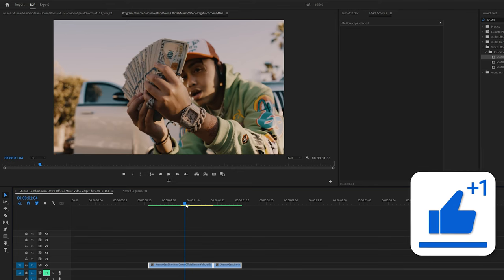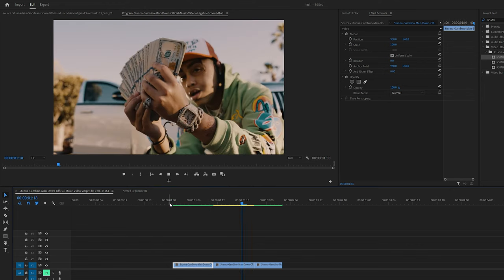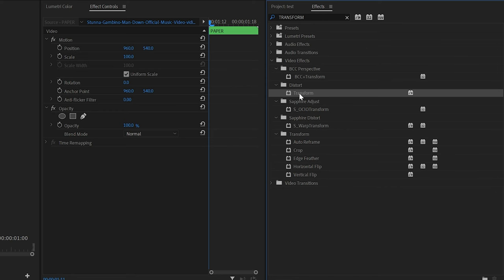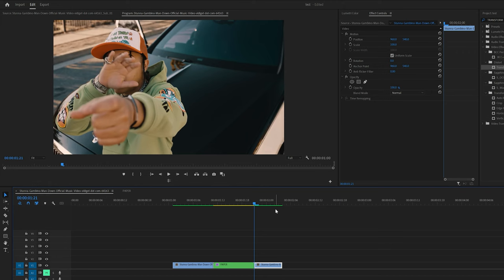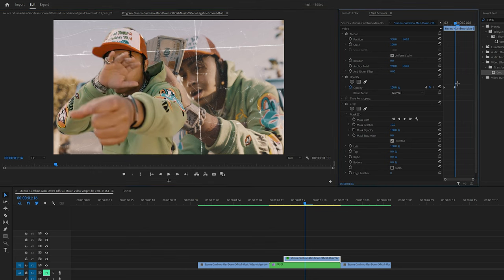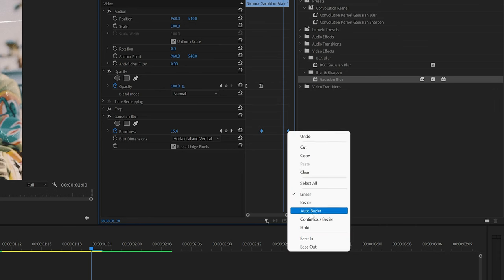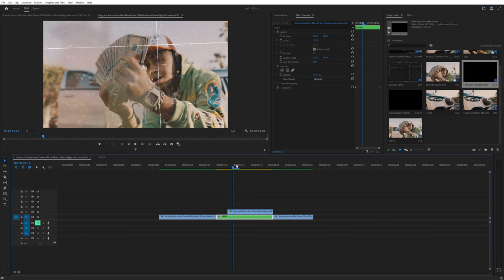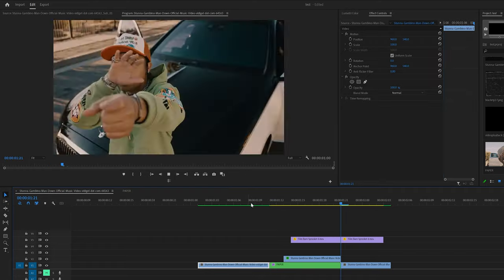I Made The CLEANEST TRANSITION In UNDER 5 MINUTES!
TIMESTAMPS:
0:00 - Music video transition
0:25 - Make Freeze Frame
1:02 - Paper Texture Background
1:57 - Cutout Freeze Frame
2:05 - Mask Out Subject
2:22 - Animate Freeze Frame
3:33 - Film Burn